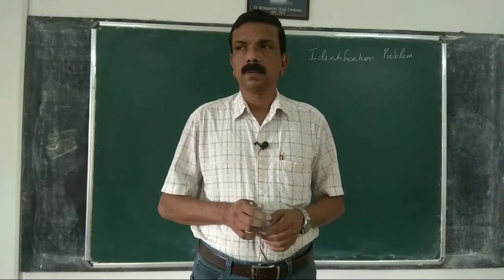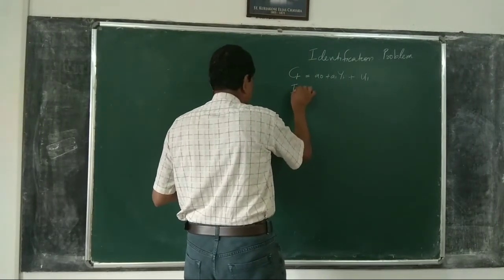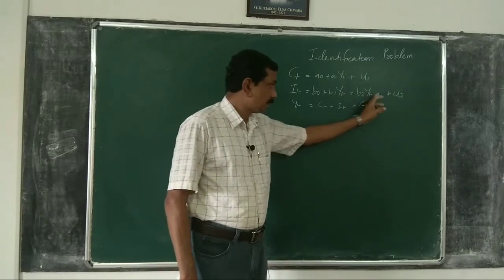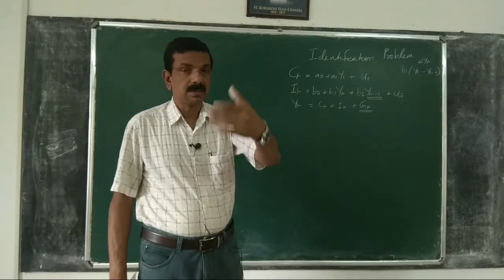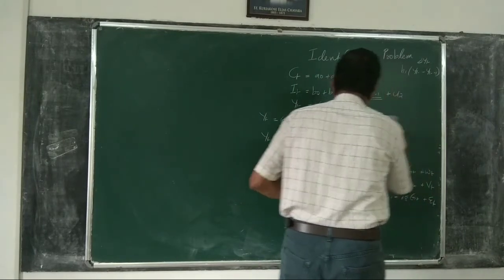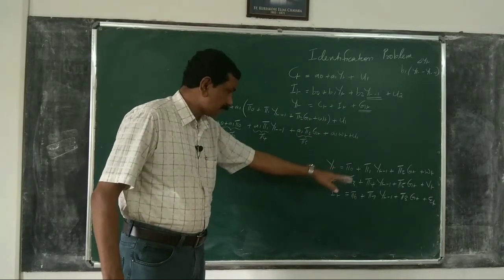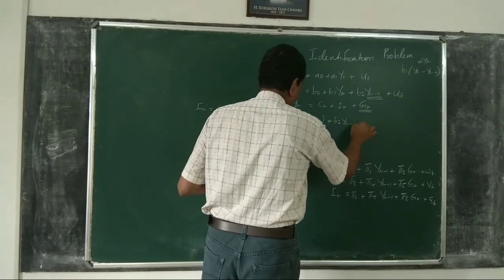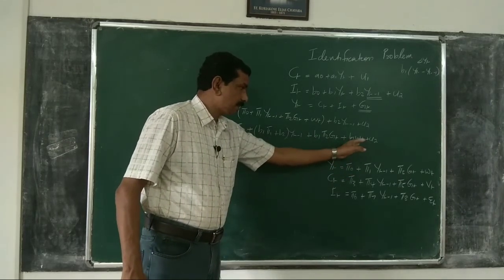Econometrics 152: Structural versus reduced form equation, an example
structural versus reduced form equations, an example